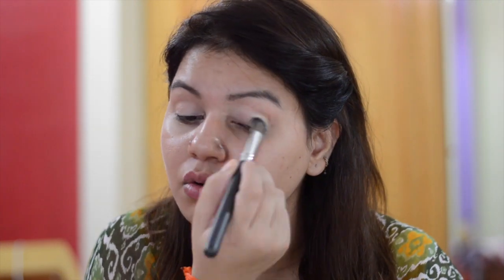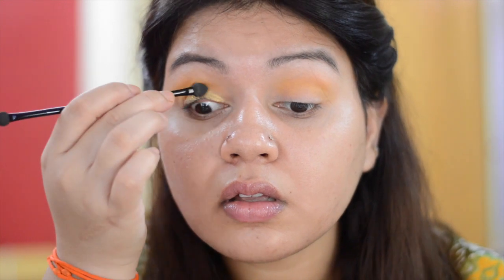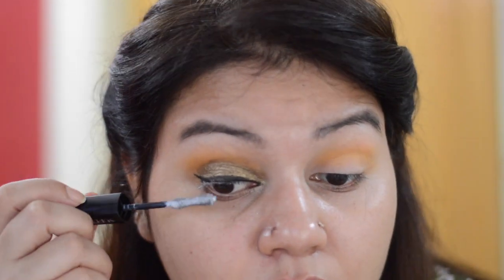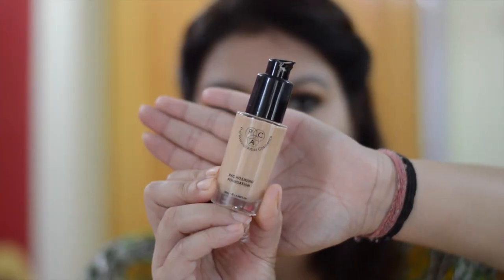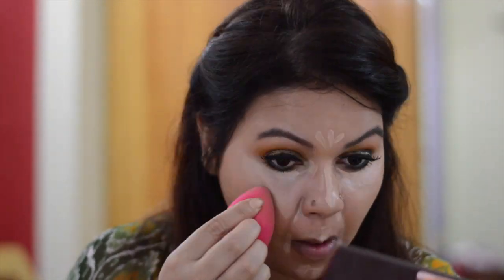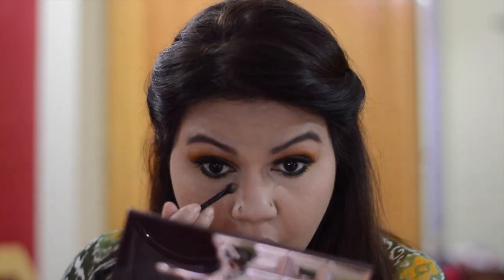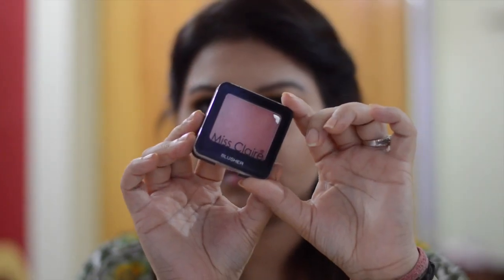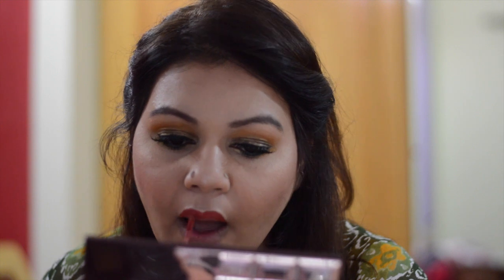Festival(Teej & Rakhi) Makeup Tutorial !! PAC Products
Hey Everyone!

Welcome to Fluorescence Sista...

In this Video, I am excited to share this Teej + Rakhi Festive Look!!

Most of the product used in this video is from PAC (brushes, blender, foundation, primer, lipstick, lashes, setting spray)

Don't forget to click that LIKE button and share my video :D

XOXO